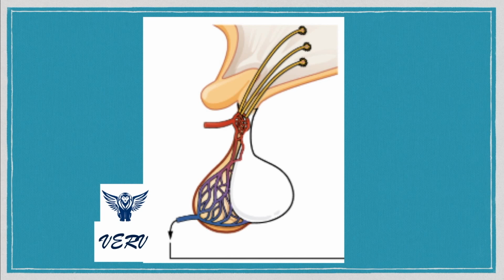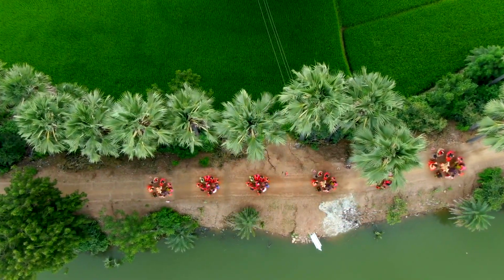VERY PATIENT EDUCATION ENDOCRINE: The anatomy and physiology of the endocrine system adrenals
This video describes the anatomy and physiology of the endocrine system with a focus on the adrenals.